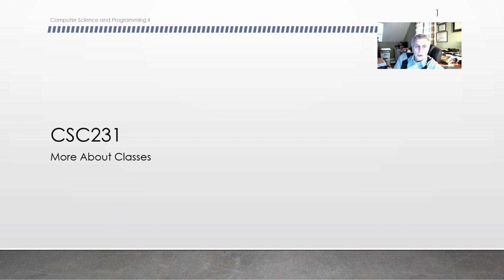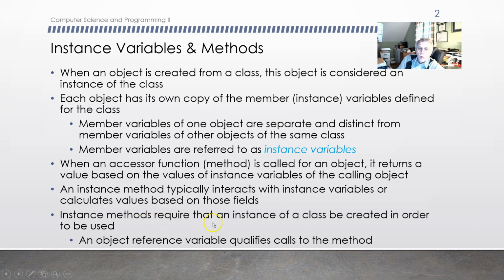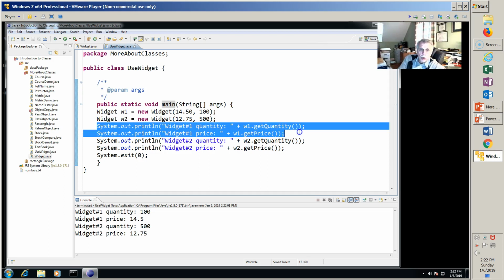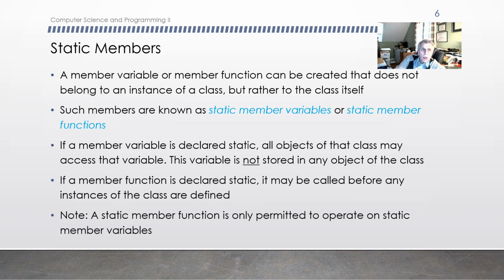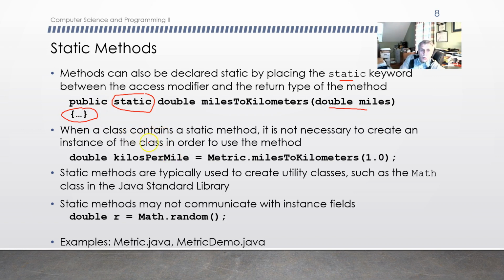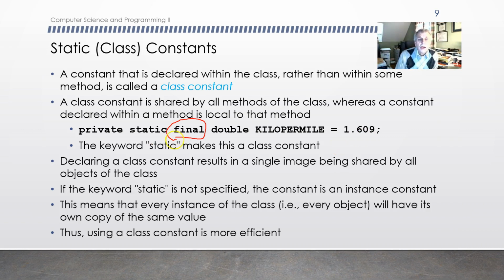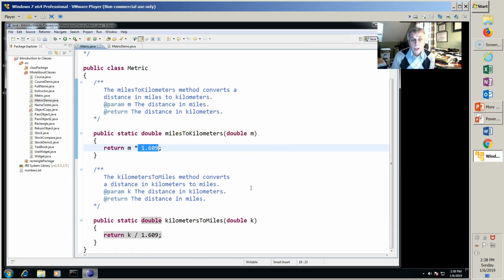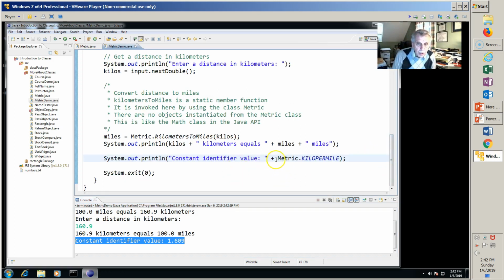Classes Static Members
Level: Intermediate

Series: Programming Tutorials

Length of video: 30 minutes

Prerequisites: Introduction to Classes

Purpose of tutorial:
The video explains the use of static members in a class.

Discussed are static variables, static methods, and static (class) constants.

Example code presented in this video can be obtained from our related

Simply click on The Insightful Professor menu option to display a list of available files.